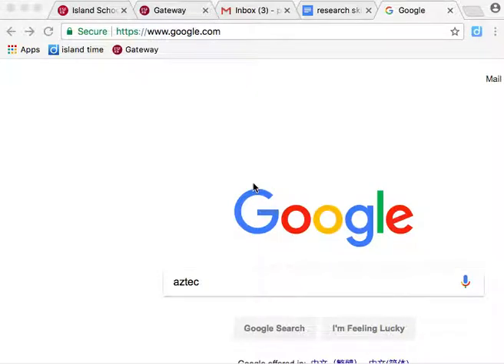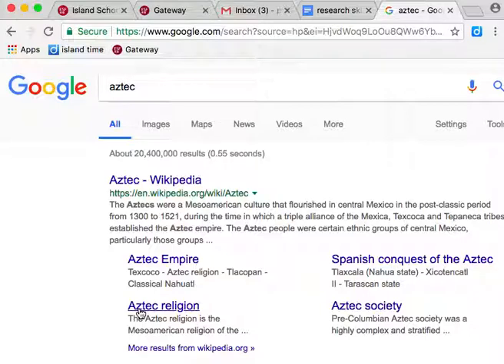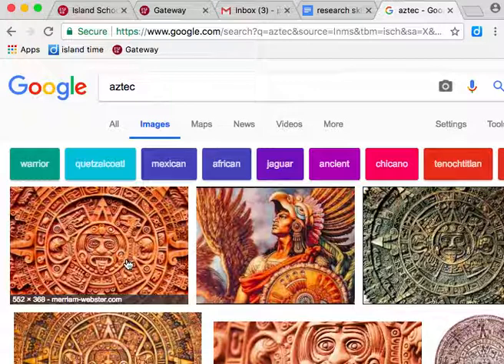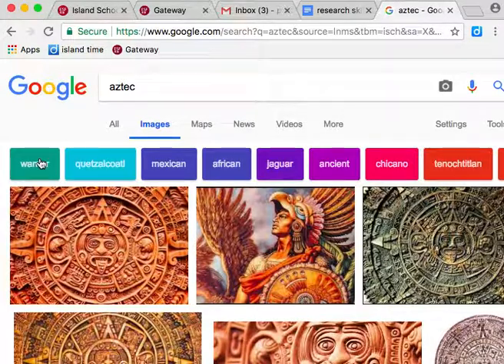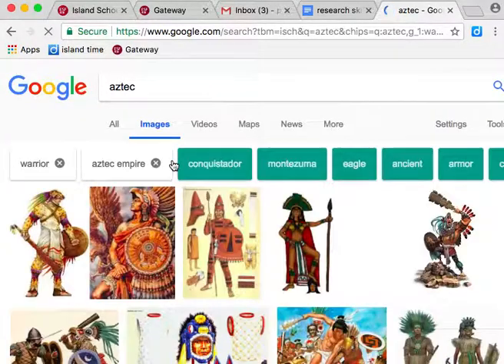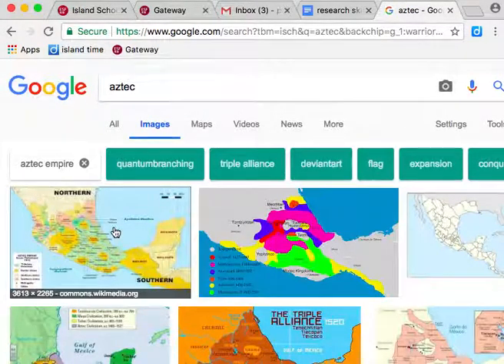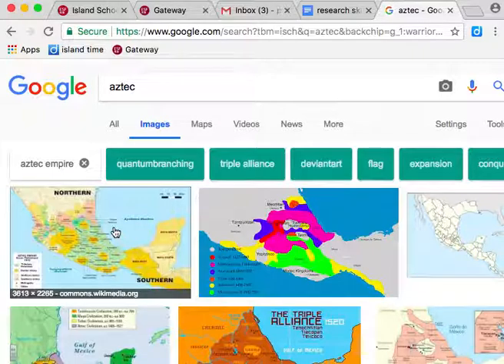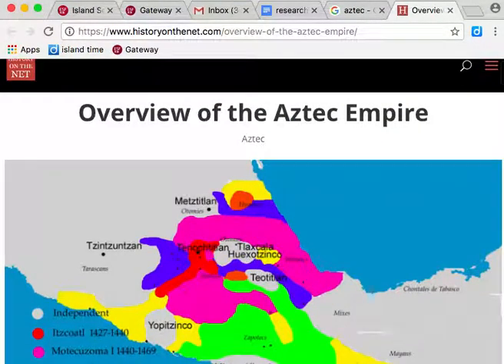image search aztec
Learn how to use an image search to support your research as an alternative to reading lots of websites.